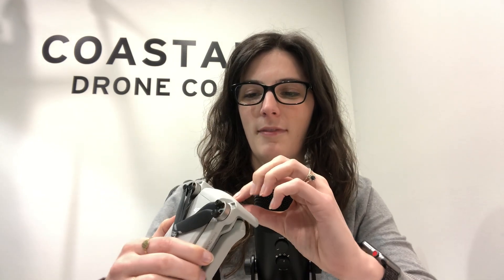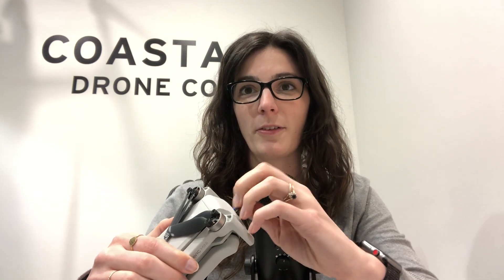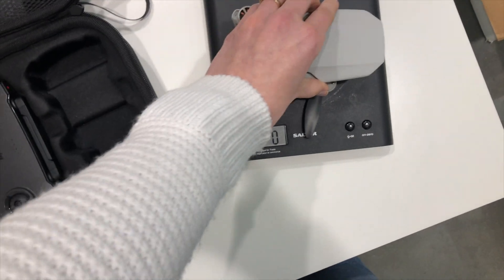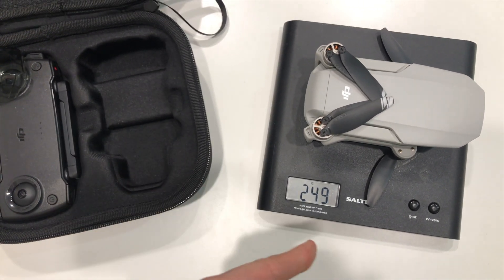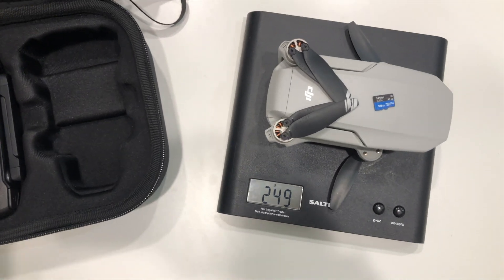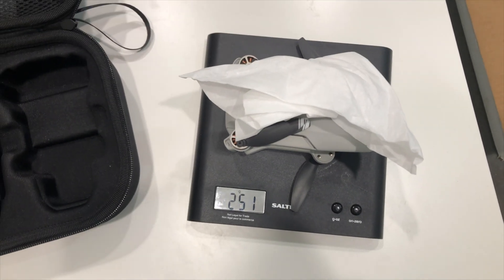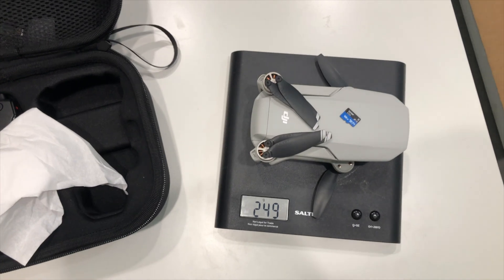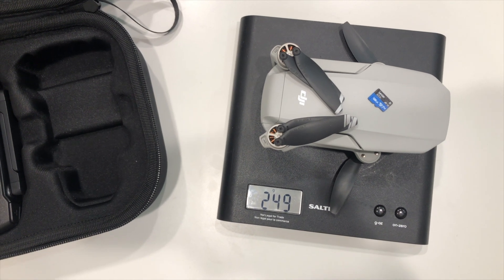DJI's Mavic Mini...is it actually 249g?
We heard a little rumour that adding a micro SD card to the Mavic Mini pushed it up to 250g and therefore, subject to all the Canadian Aviation Regulations. We decided to do a little investigating...